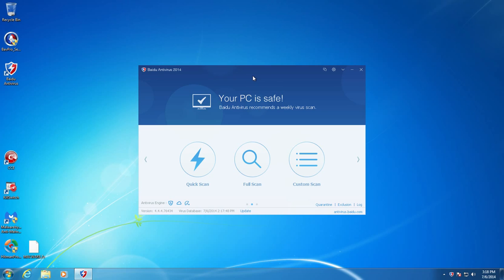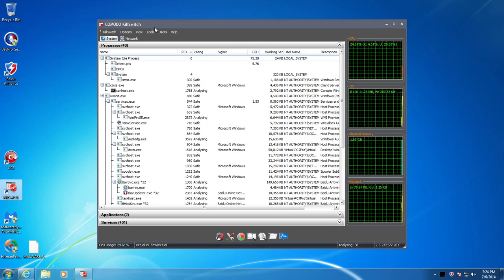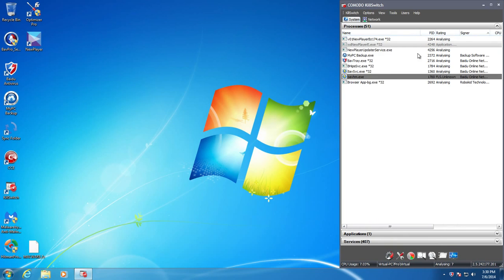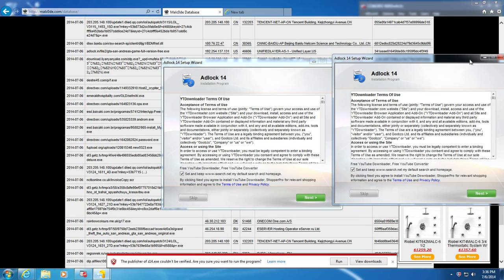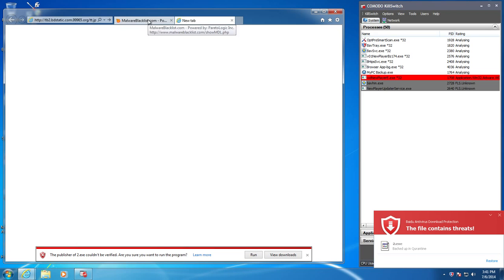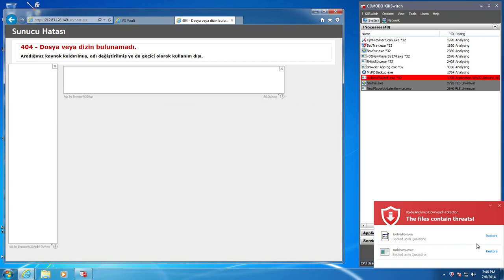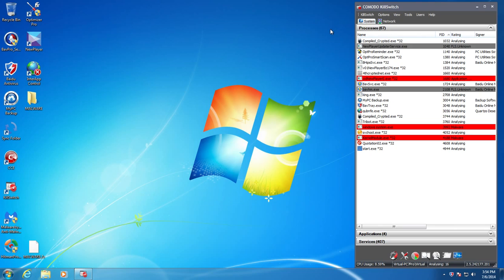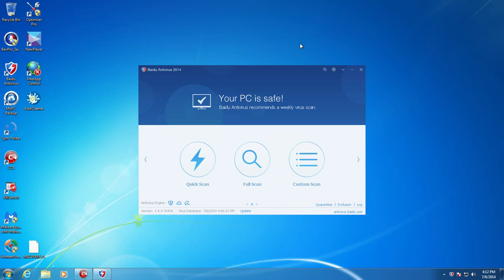Baidu Antivirus 2014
Does Baidu cut the mustard? Watch and see.